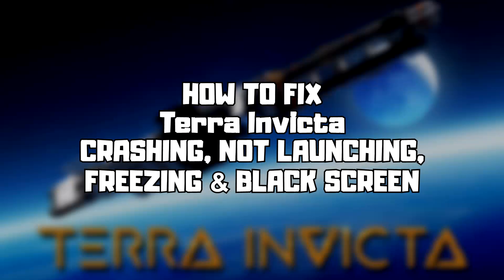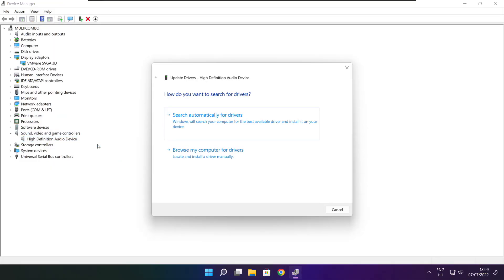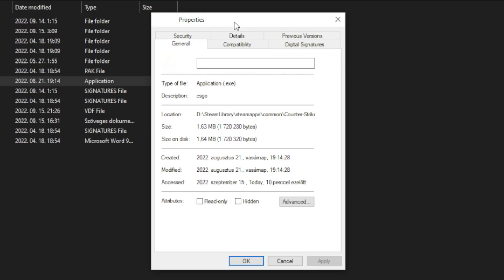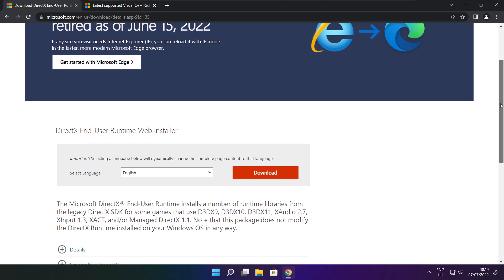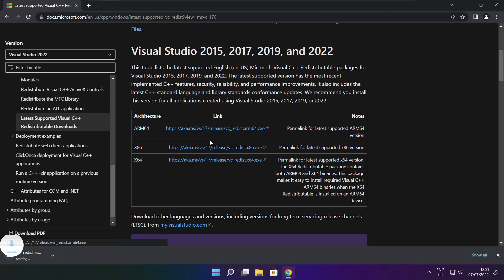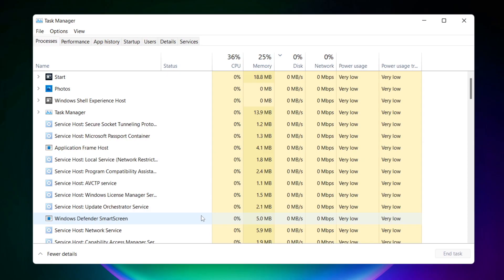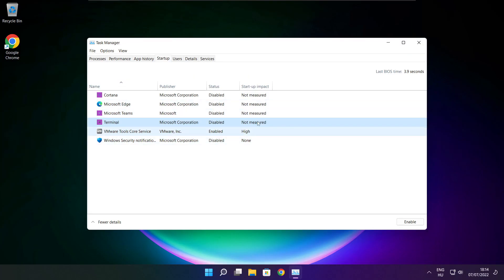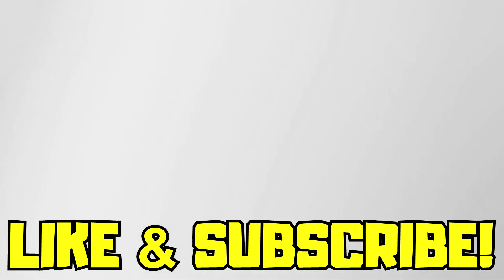FIX Terra Invicta Crashing, Not Launching, Freezing & Black Screen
In this video I am going to show How to FIX Terra Invicta Crashing, Not Launching, Freezing & Black Screen

FIX Terra Invicta Unable to start, Stuck On Loading Screen Issue & Crashing at Startup & Not Opening, Not Working, FPS Problem, Fatal Error & Display Problems
1. Update Graphics Card Driver
2. Update Audio Driver
3. Verify Game Files
4. Run compatibility mode
5. Disable Fullscreen optimizations
6. Run this program as an administrator
7. Update Windows
8. Install DirectX
9. Install Visual C++ Apps
10. Disable Not Used Applications
11. Run sfc /scannow
12. Disable Antivirus
13. Reinstall Game
14. Reinstall Windows

Problem Solved!

🖥️ PC Specs:
CPU: Intel Core i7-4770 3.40GHz
Memory: 16GB HyperX DDR3
HDD: Toshiba 1TB
SSD: Kingston 240GB
Graphics Card: ASUS GeForce RTX 3060 12GB GDDR6
Operating System: Windows 10/11